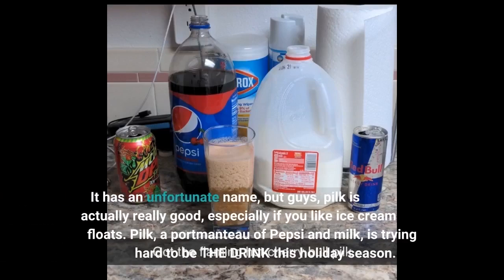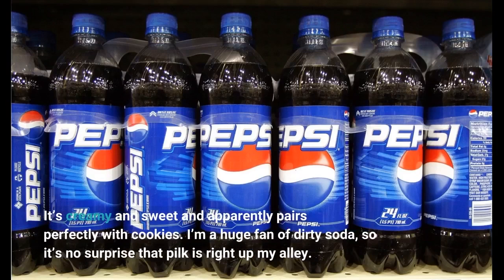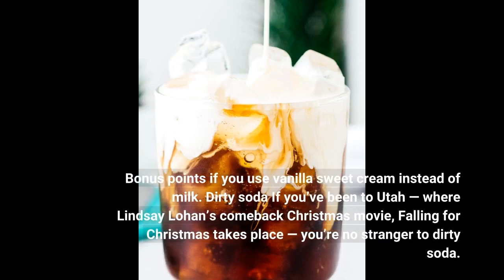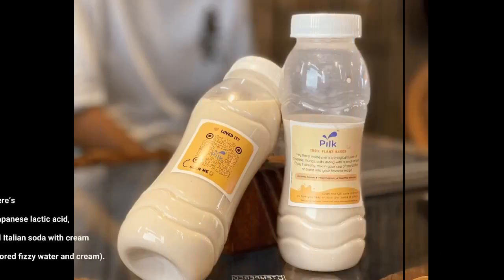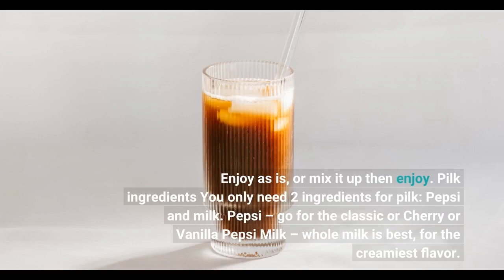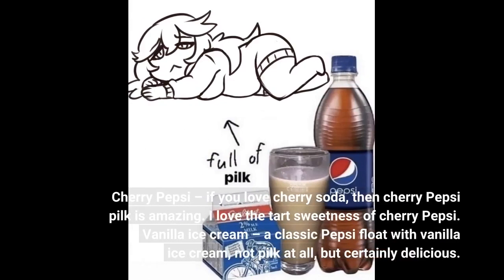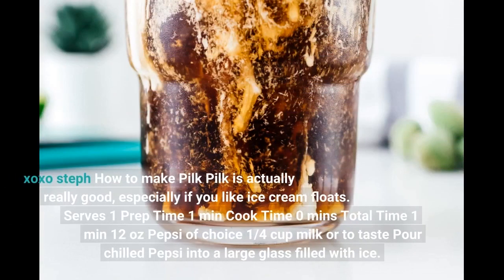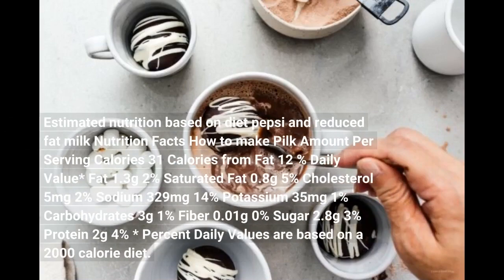Pilk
has an unfortunate name, but guys, pilk is actually really good, especially if you like ice cream floats. Pilk, a portmanteau of Pepsi and milk, is trying hard to be THE DRINK this holiday season. It’s creamy and sweet and apparently pairs perfectly with cookies. I’m a huge fan of dirty soda, so it’s no surprise that pilk is right up my alley. What is pilk?
Pilk is a drink made from two ingredients: Pepsi and milk. It’s the holiday season and it’s time for pilk, at least according to Lindsay Lohan and Pepsi. All over the socials people...It has an unfortunate name, but guys, pilk is actually really good, especially if you like ice cream floats. Pilk, a portmanteau of Pepsi and milk, is trying hard to be THE DRINK this holiday season. It’s creamy and sweet and apparently pairs perfectly with cookies. I’m a huge fan of dirty soda, so it’s no surprise that pilk is right up my alley. What is pilk?
Pilk is a drink made from two ingredients: Pepsi and milk. It’s the holiday season and it’s time for pilk, at least according to Lindsay Lohan and Pepsi. All over the socials people are trying pilk. Some love it, some hate it, but it’s undeniable, Pepsi has hit viral marketing out of the park.
It’s a straight up meme now, with people trying it for the first time and either loving it or hating it. Pro tip, I like dirty sodas with heavy cream instead of milk. The thickness and richness of cream is more akin to a melted soda float and is smoother and more delicious. Bonus points if you use vanilla sweet cream instead of milk.
Dirty soda
If you’ve been to Utah — where Lindsay Lohan’s comeback Christmas movie, Falling for Christmas takes place — you’re no stranger to dirty soda. Dirty soda, to the uninitiated, is a Utah special: soda and dairy in one drink. It’s creamy, sweet, and delicious. Dairy and soda is a really common combination — think root beer floats (root beer and vanilla ice cream) or egg creams (chocolate syrup, seltzer, milk). And it’s not just America, the dairy and soda combination is popular all over the world. There’s Milkis (Korean milky soda), Calpis (Japanese lactic acid, milk, and fizzy water), and Italian soda with cream (flavored fizzy water and cream). Fizzy soda and dairy are a match made in heaven.
How to make pilk Pour a can of Pepsi into a chilled glass with ice. Top it off with 2 tbsp to 1/4 cup whole milk. Enjoy as is, or mix it up then enjoy. Pilk ingredients
You only need 2 ingredients for pilk: Pepsi and milk. Pepsi – go for the classic or Cherry or Vanilla Pepsi Milk – whole milk is best, for the creamiest flavor. Variations
Instead of regular Pepsi, try these variations to make your perfect drink! Vanilla Pepsi – a delicate, creamier flavor thanks to the vanilla. Cherry Pepsi – if you love cherry soda, then cherry Pepsi pilk is amazing. I love the tart sweetness of cherry Pepsi. Vanilla ice cream – a classic Pepsi float with vanilla ice cream, not pilk at all, but certainly delicious. Cream – cream is much better than milk, it dims the bubbles and is thick and luxurious. Vanilla sweet cream – this is the elite move, the sweetness and richness of vanilla sweet cream will make your pilk something to sip and enjoy by the fire. If you’re looking for cookies to serve with pilk, please try out some of my favorite cookie recipes brown butter chocolate chip cookies soft and chewy gingerbread cookies the best snickerdoodles four giant cookies in one Happy pilk and cookies! xoxo steph How to make Pilk Pilk is actually really good, especially if you like ice cream floats. Serves 1 Prep Time 1 min Cook Time 0 mins Total Time 1 min 12 oz Pepsi of choice 1/4 cup milk or to taste Pour chilled Pepsi into a large glass filled with ice. Add 2 tbsp milk, or to taste. Mix, if desired, or drink as is, with swirls. Enjoy! Estimated nutrition based on diet pepsi and reduced fat milk Nutrition Facts
How to make Pilk Amount Per Serving Calories 31
Calories from Fat 12 % Daily Value* Fat 1.3g 2% Saturated Fat 0.8g 5% Cholesterol 5mg 2% Sodium 329mg 14% Potassium 35mg 1% Carbohydrates 3g 1% Fiber 0.01g 0% Sugar 2.8g 3% Protein 2g 4% * Percent Daily Values are based on a 2000 calorie diet.